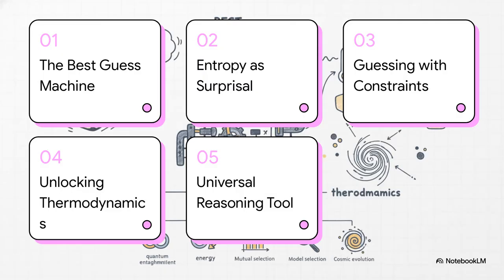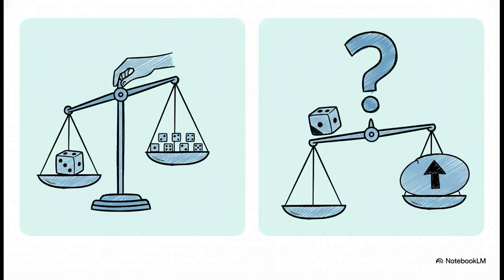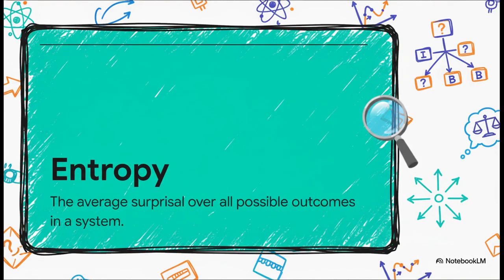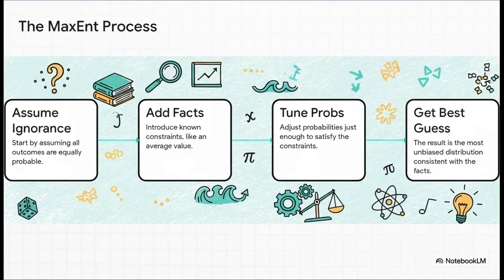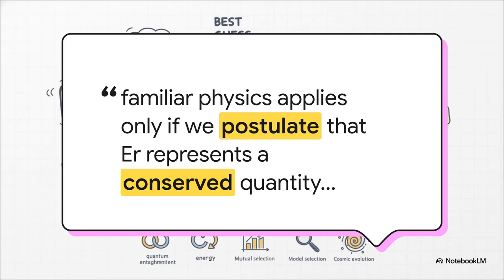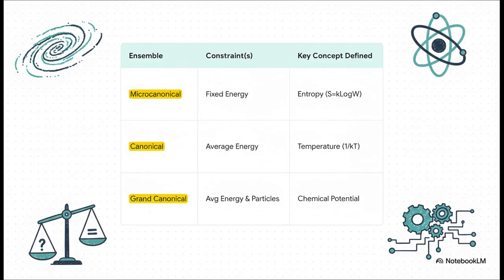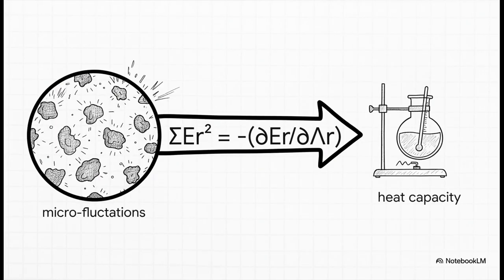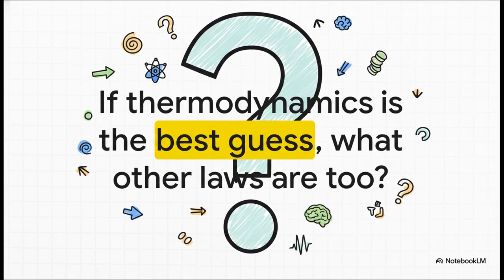The MaxEnt Best Guess Machine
This is a NotebookLM "video" slideshow about a monograph on the statistical inference that underpins the scientific method, adapted from notes by the late E. T. Jaynes. A version of this monograph may be